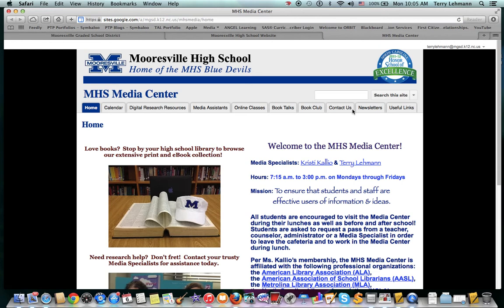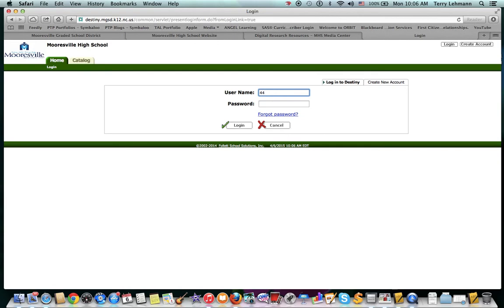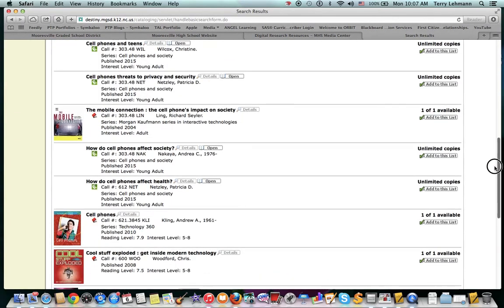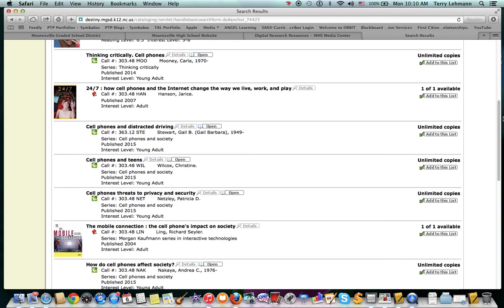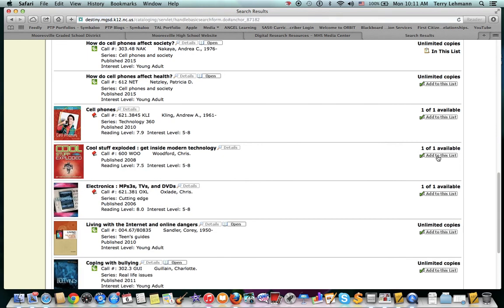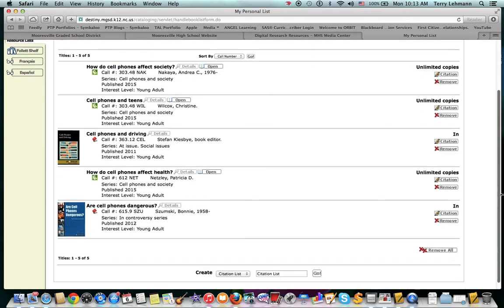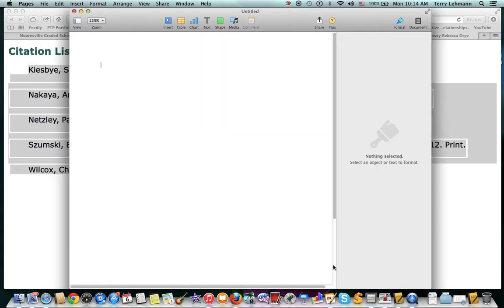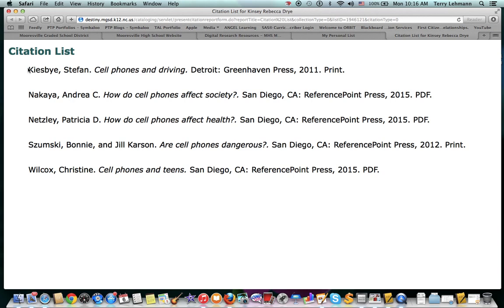MHS Catalog 1080 1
Lesson for 9th Grade Students at Mooresville High School in Mooresville, NC on how to use the card catalog to make a resource list